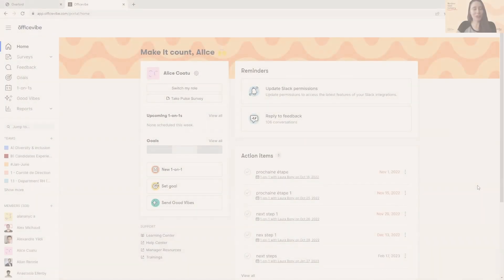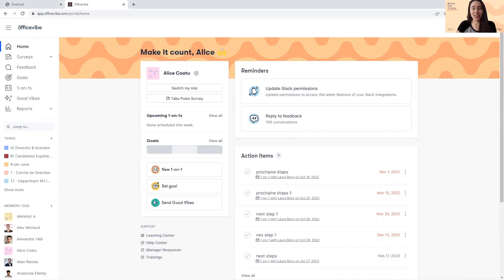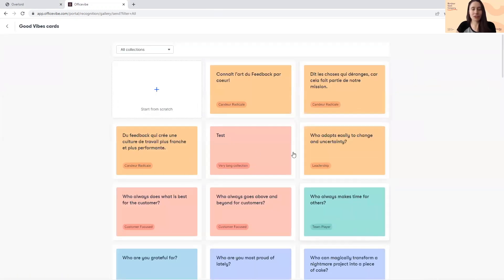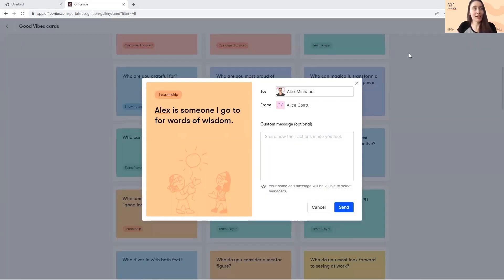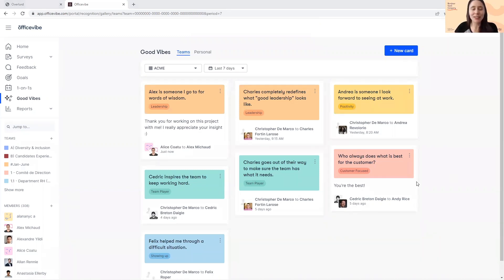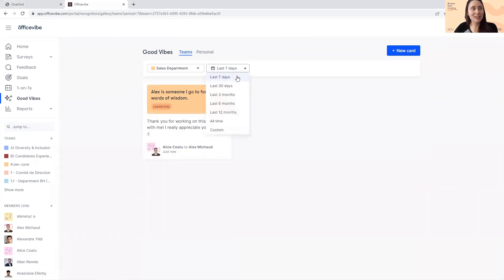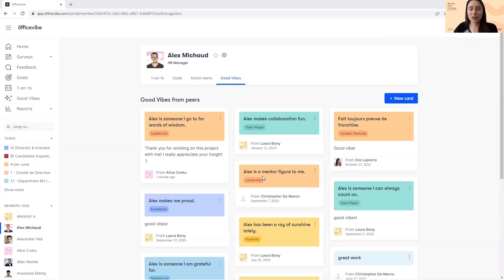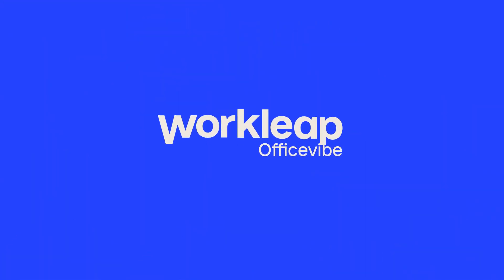How to use Workleap Officevibe's Good Vibes recognition module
Good Vibes is a quick and easy way to assess the vibe of your entire organization and its teams. See exactly who drives recognition, which themes and values are being celebrated most, and who is at their absolute best.

Watch this short video to learn how to get started with Good Vibes.